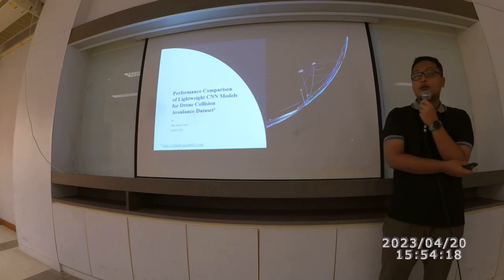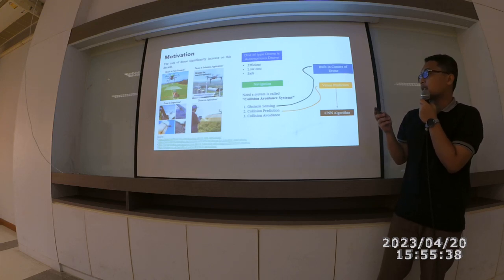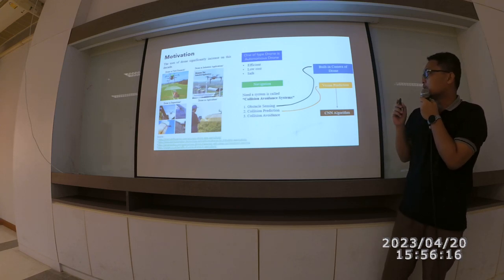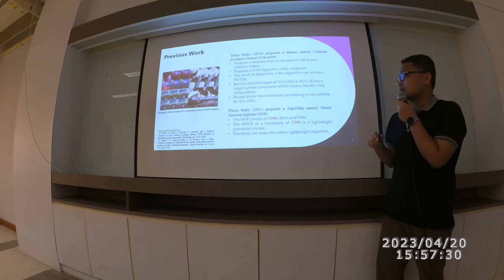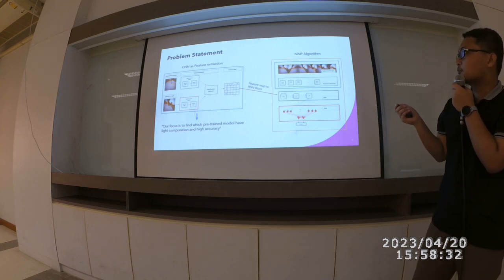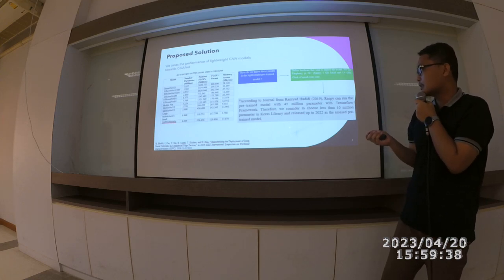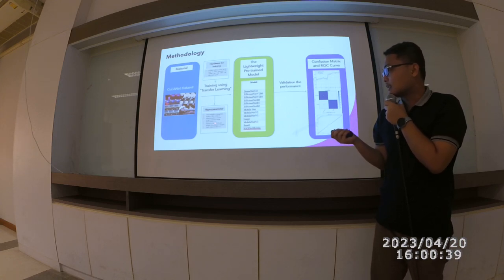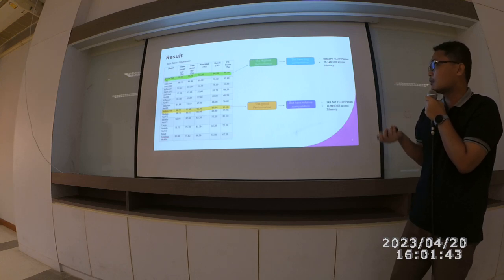2102790 EE Seminar 2/2022 by '6570311321' 'Rifqi Nabila Zufar' ".